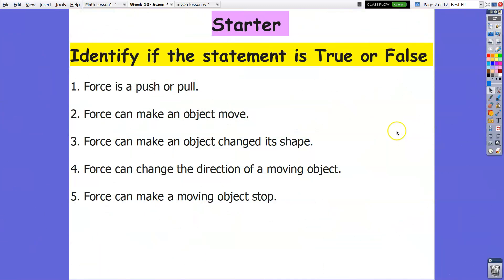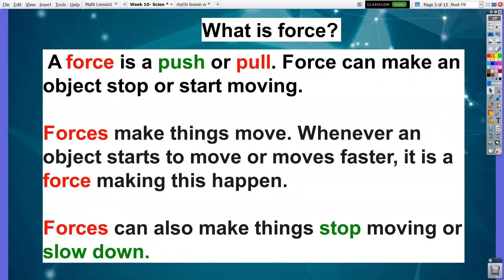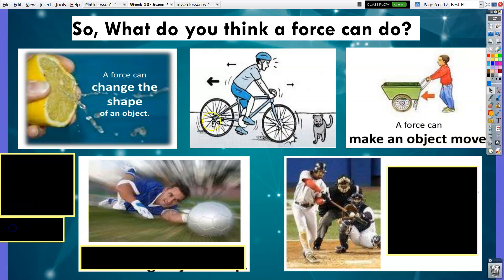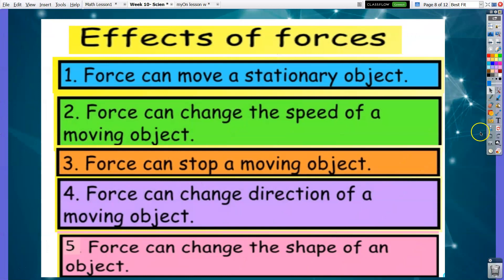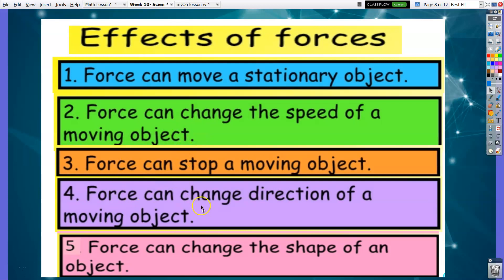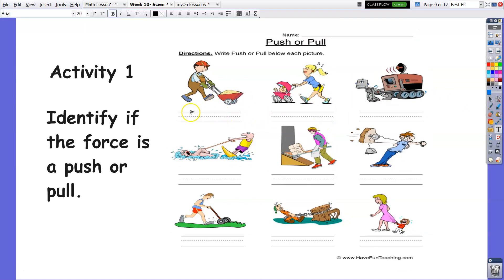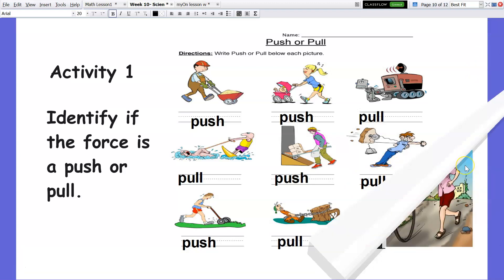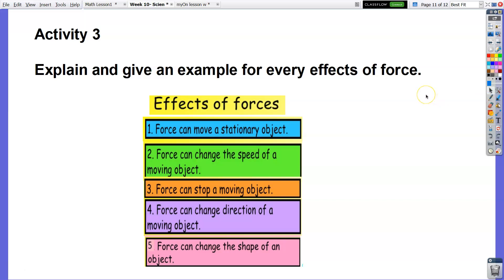Effects of Forces to an Object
This video is all about forces and their effects on an object.